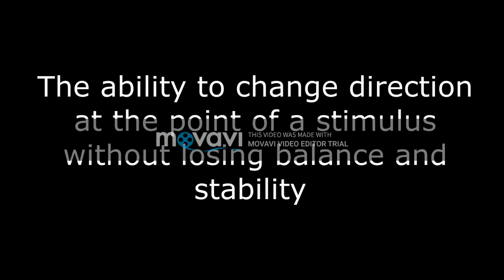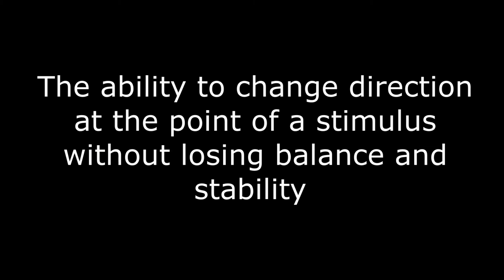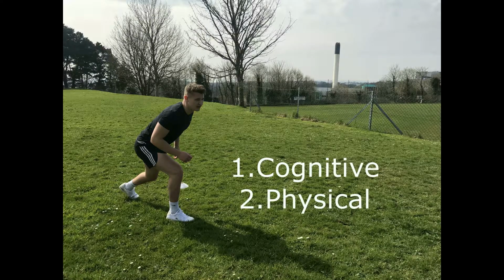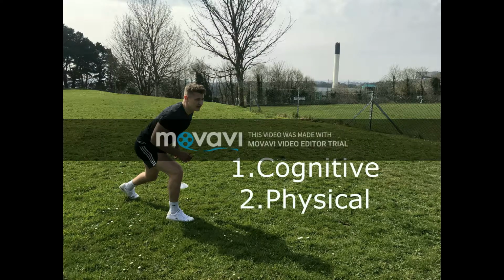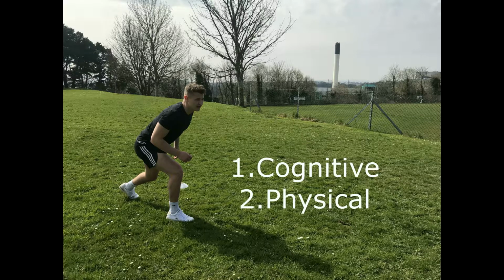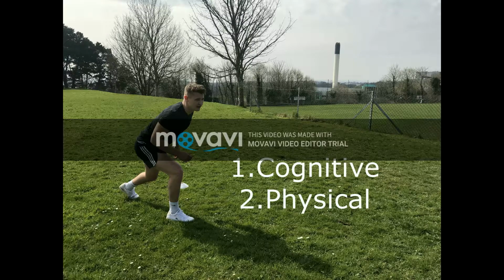Agility in football